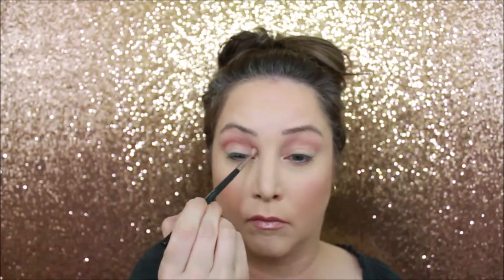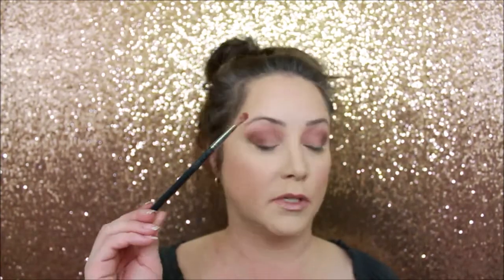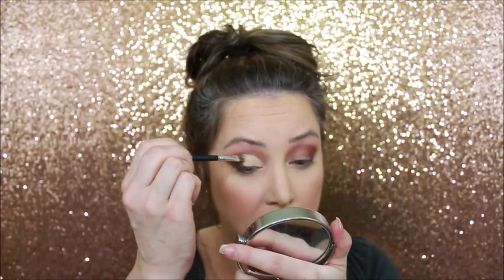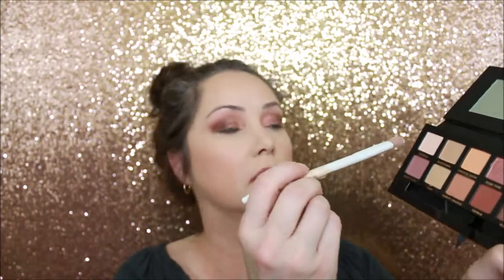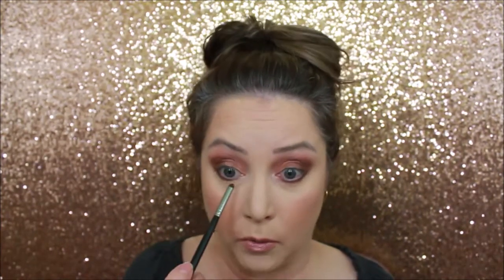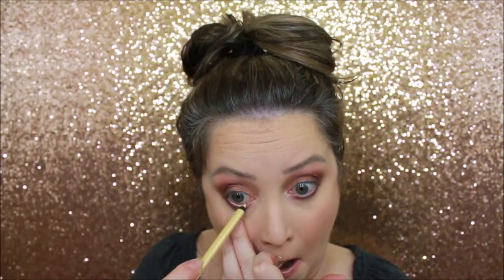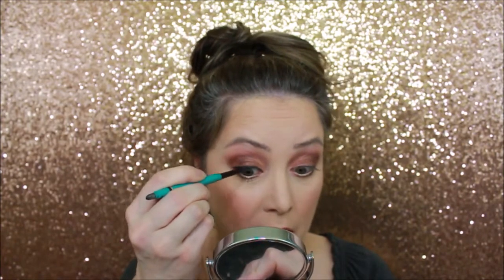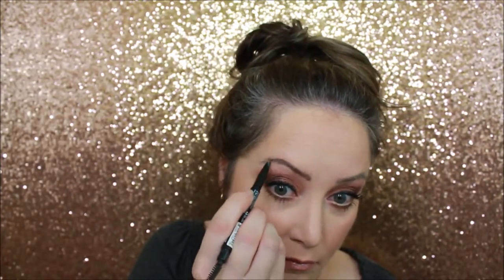abh Softglam Palette Tutorial and Review - Soft Pinks and Mauves/DustyRose